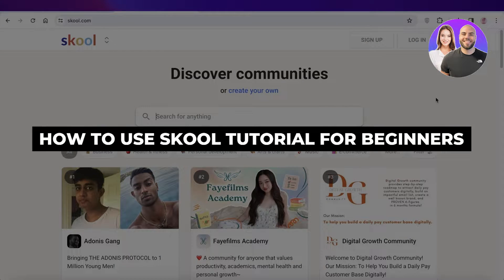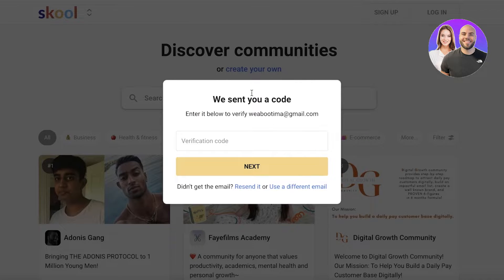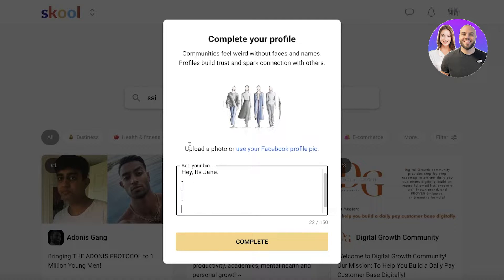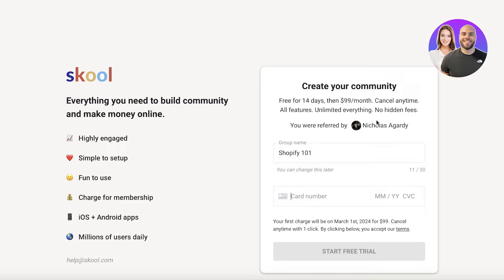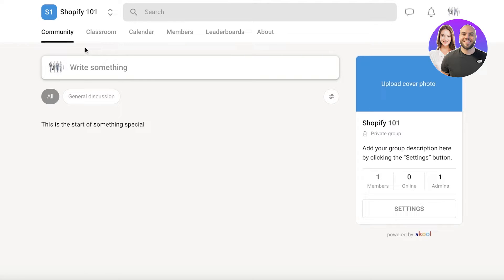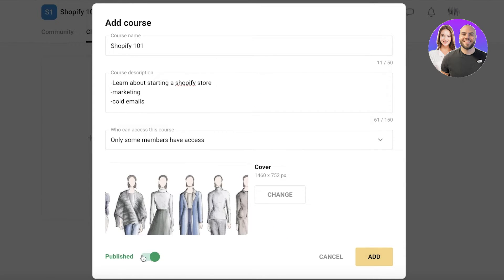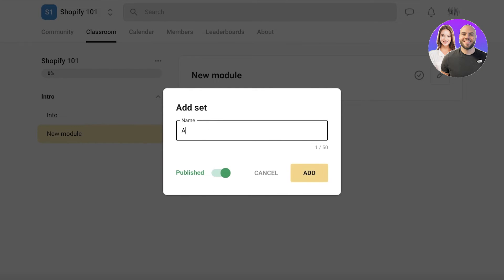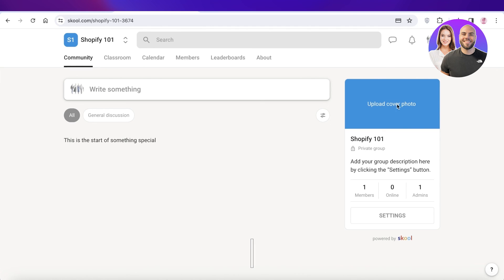Skool Tutorial 2026: How To Use Skool.com For Community & Online Courses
In this video we show you How To Use Skool.com For Community & Online Courses. This will cover everything that you need to know in order to use a Chatbot in your Shopify Store.